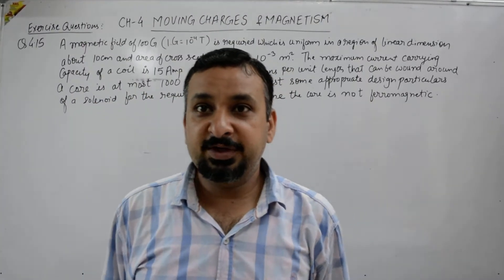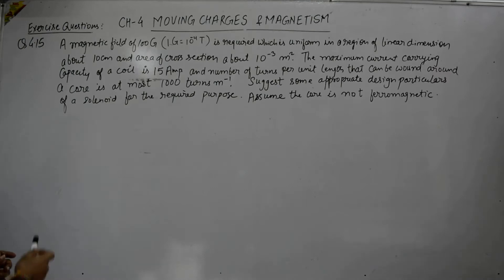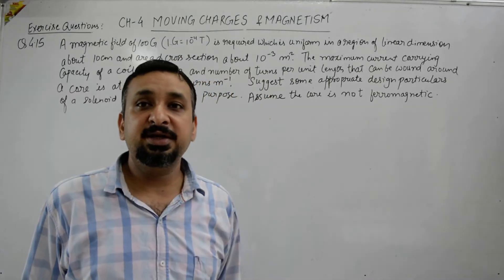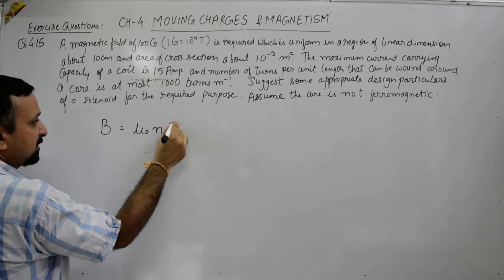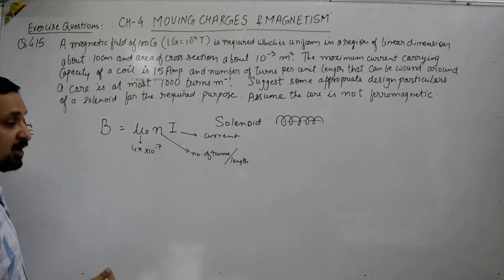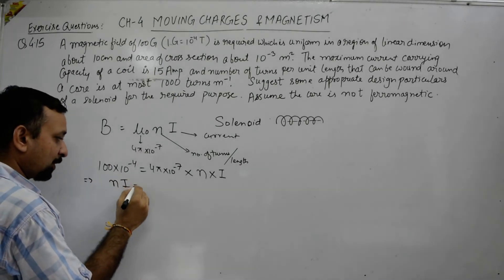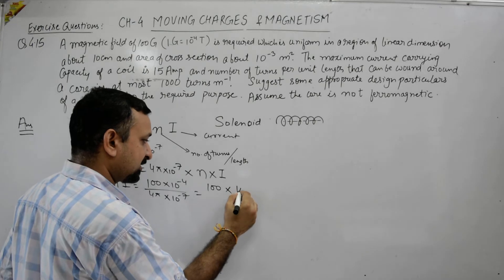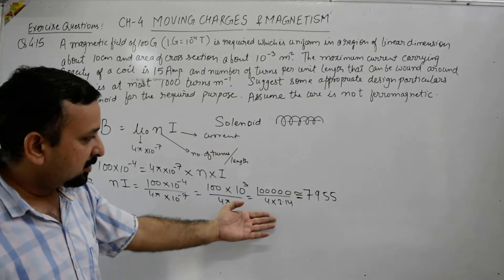CH-4 MOVING CHARGES AND MAGNETISM(NUMERICAL NCERT EXERCISE Q 4.15)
CLASS 12th PHYSICS FOR CBSE/RBSE/IIT/NEET/KVPY AND OTHER COMPETITIONS